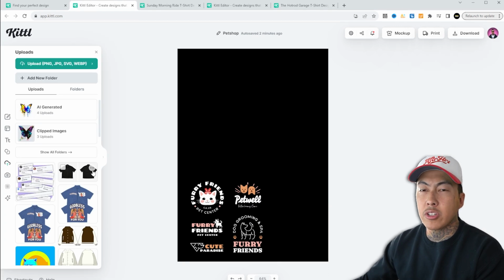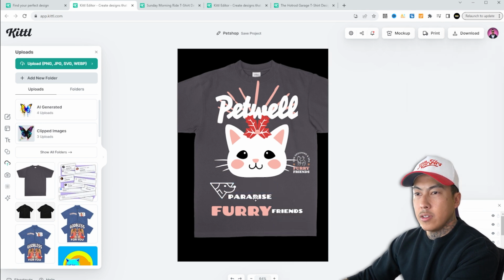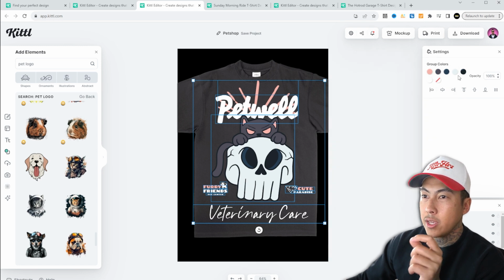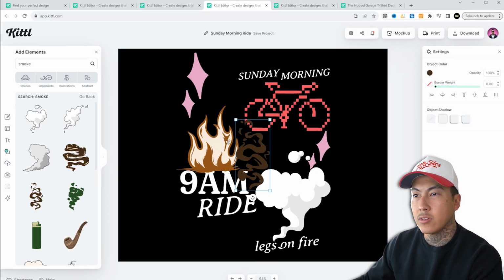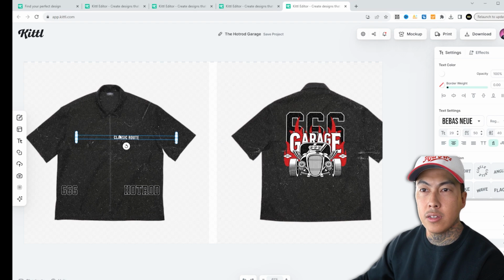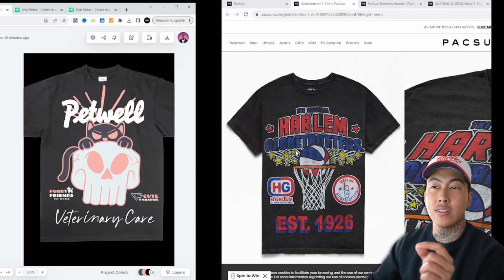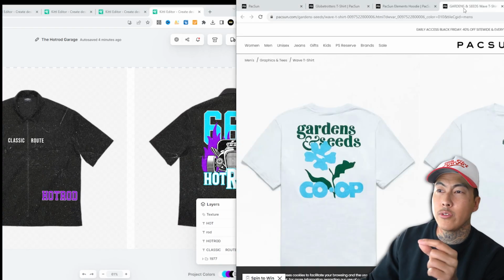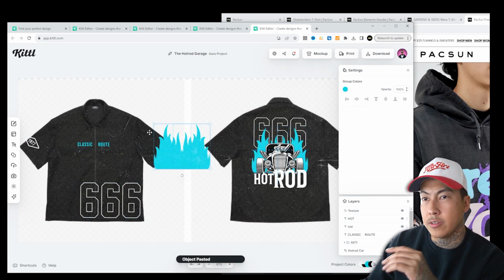How I Steal Famous Clothing Brand Designs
T-Shirt Mastermind Program Black Friday DEEP Discount for the next few action takers:

Dive into this design process, where I 'steal' ideas from big clothing brands to learn and make my own! Inspired by "Steal Like an Artist," I don't really steal, but use others' ideas to learn and create something new.

It's not about copying - it's about learning from what I like and then making it my own. I'll show you how I pick designs I love, break them down, and then rebuild them with my own style.

💥 Got questions for me?